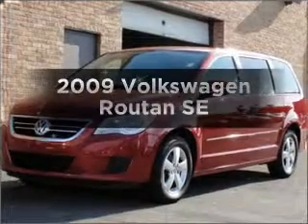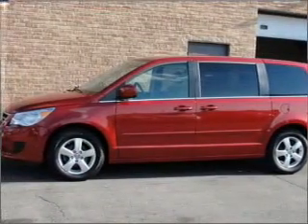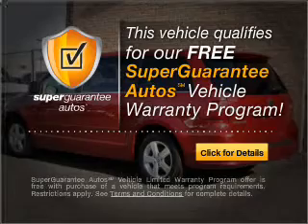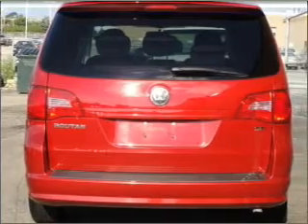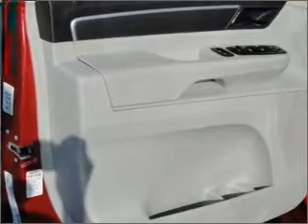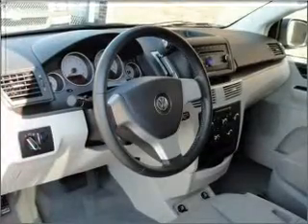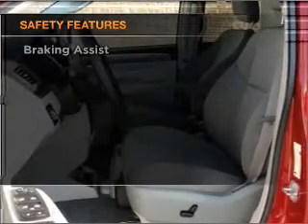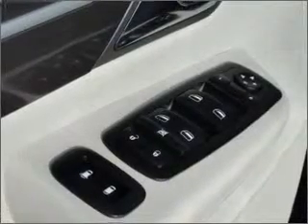2009 Volkswagen Routan - Schaumburg IL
Year: 2009
Make: Volkswagen
Model: Routan
Trim: SE
Engine: 3.8 liter 6 cylinder 12 valve
Transmission: 6-Speed Automatic
Color: Red
Mileage: 39619
Address:
1000 E Gol